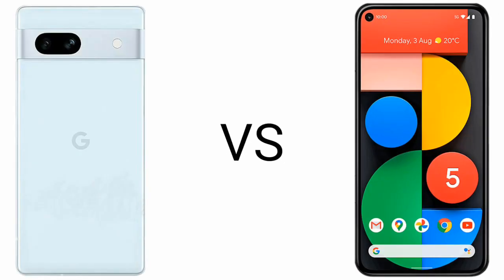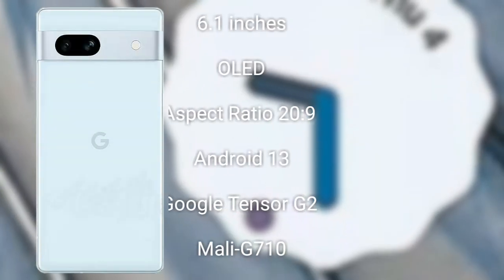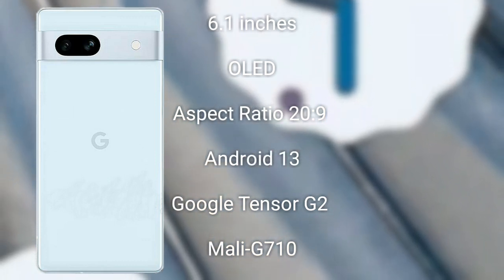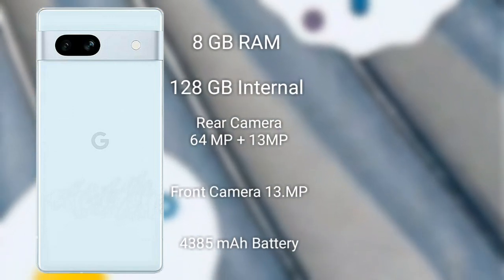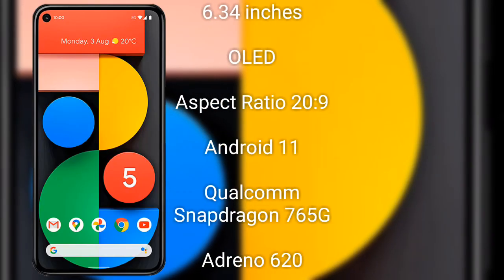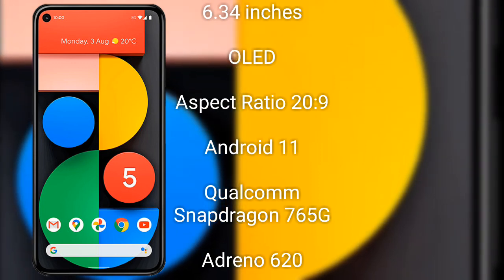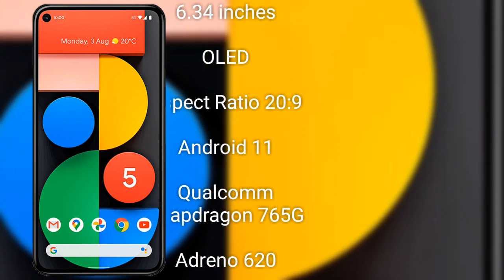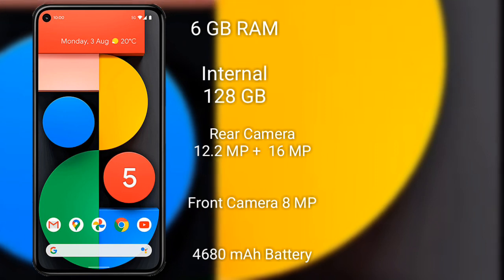Google Pixel 7A vs Google Pixel 5A Review & Comparison